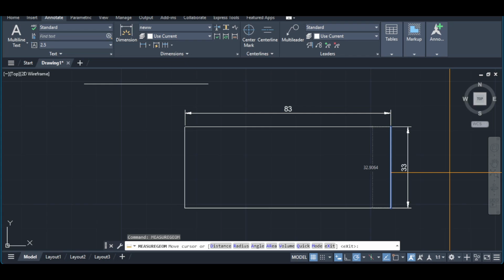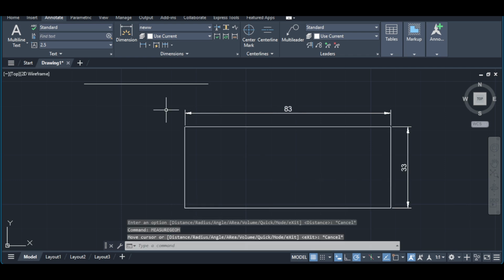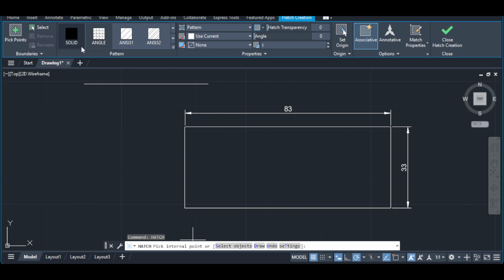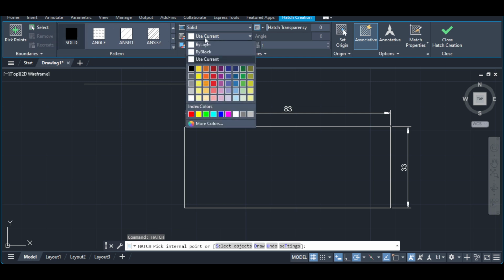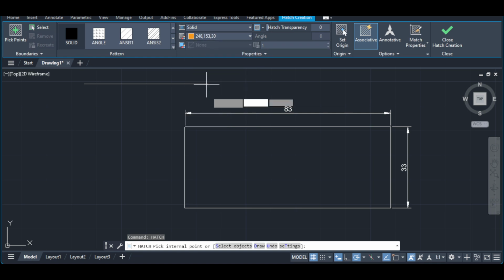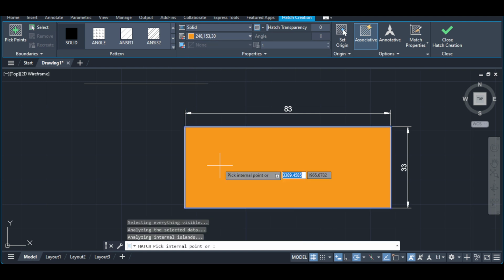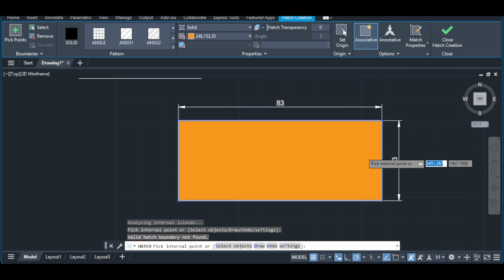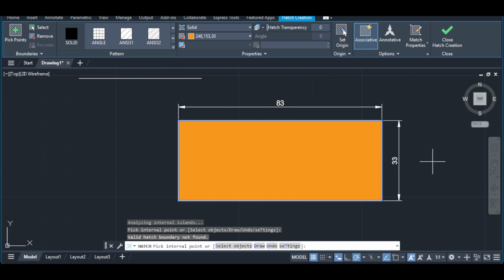How to Find the Area of an Irregular Shape in AutoCAD Using Hatch 2026 (Accurate Measurement Method)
In this AutoCAD tutorial, you’ll learn how to find the area of any irregular shape using the Hatch method — one of the fastest and most accurate tools inside AutoCAD.

We’ll walk through how to apply a hatch pattern to a closed boundary, retrieve the exact area value from the Properties panel, and make sure your shape is properly sealed so the calculation is correct. You’ll also learn simple troubleshooting tips for gaps, boundary errors, and cleanup.

This workflow saves time and avoids messy manual measurements, making it ideal for buildings, site plans, cutouts, organic shapes, landscaping layouts, and more.